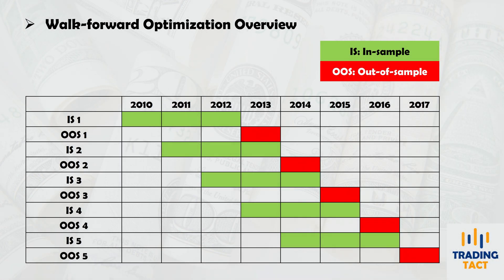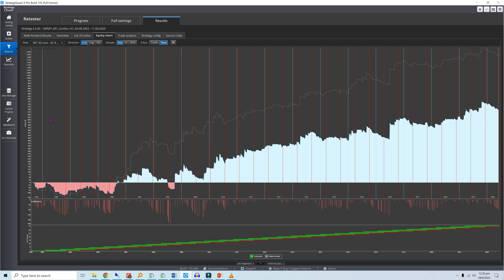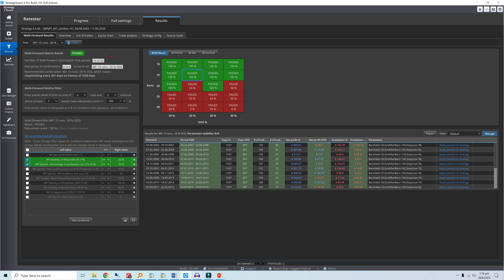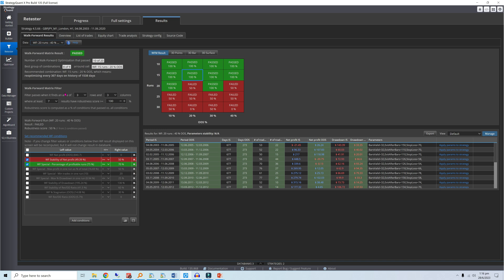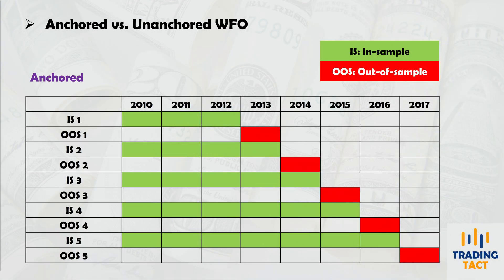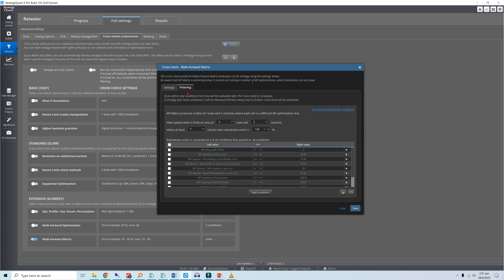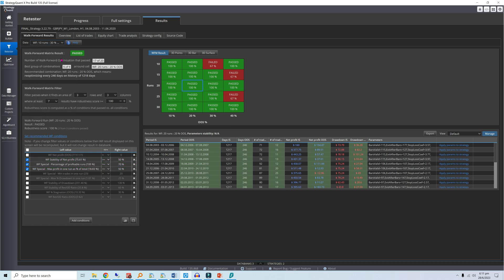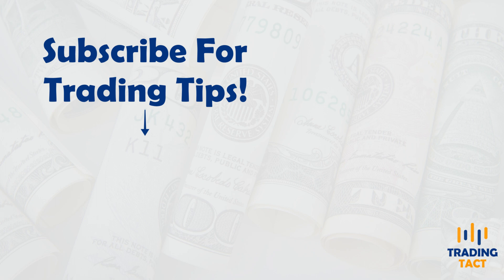How To Use StrategyQuant's Walk-forward Matrix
Your test settings can make or break your walk-forward optimization. StrategyQuant’s walk-forward matrix can help you select optimal settings.

⏰ Chapters:
0:00 Introduction
0:32 Walk-forward Optimization Overview
2:07 What's a Walk-forward Matrix
3:51 Setting Up a Walk-forward Matrix
5:41 Walk-forward Matrix Results

🔴 A collection of 10 simple & BACKTESTED trend following strategies: